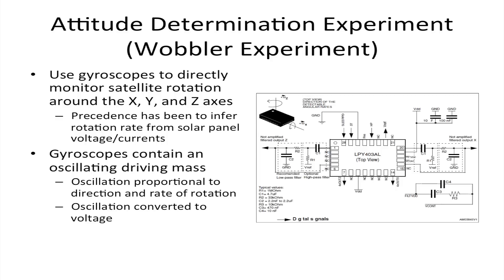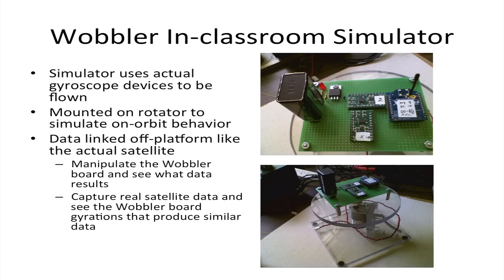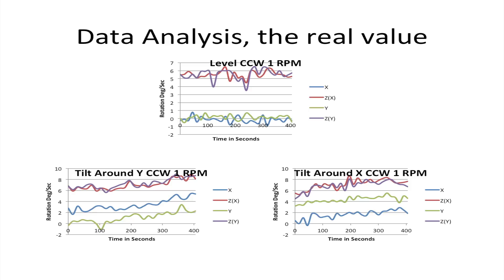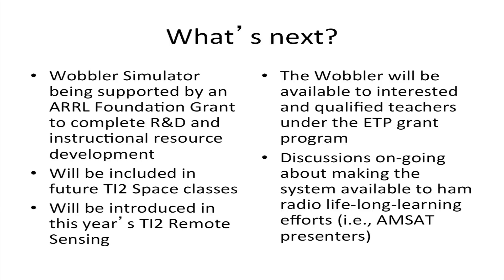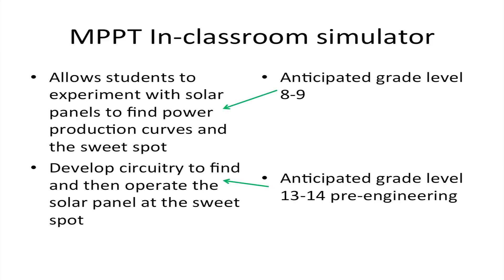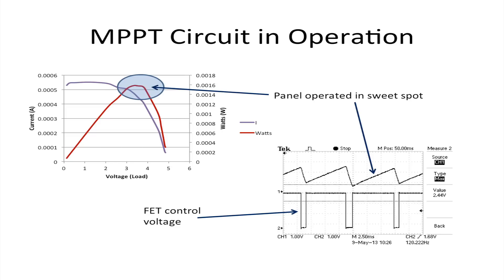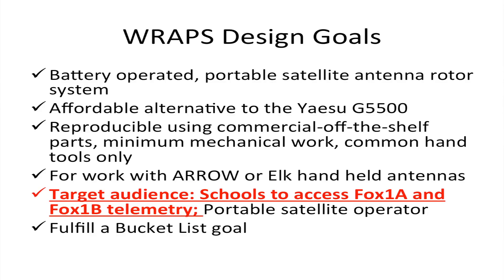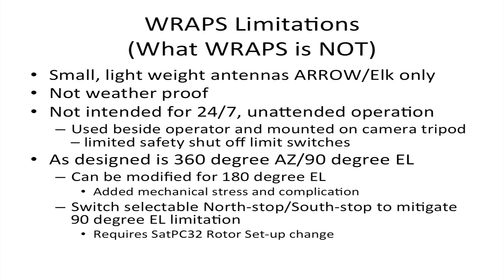Fox Classroom Experiments, by Spence WA8SME - 2013 Dayton Hamvention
The AMSAT Forum at the 2013 Dayton Hamvention and the presentations on education wrapped up with a talk by Mark Spencer, ARRL Education & Technology Program Director.  "Spence", WA8SME, briefly described his classroom experiments for measuring the "wobble" of the Fox satellite, demonstrating a Maximum Power Point Tracker (MPPT) for a solar array, and a lower cost azimuth-elevation rotor system for lightweight satellite antennas.